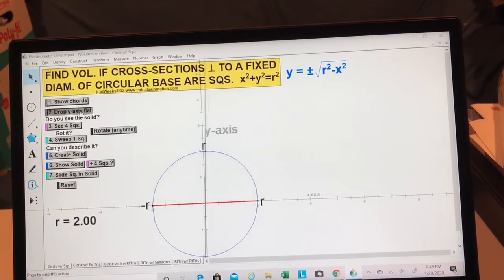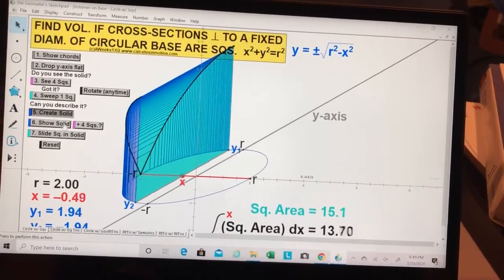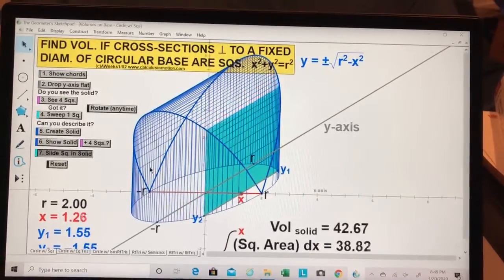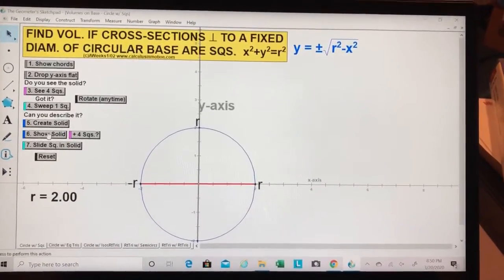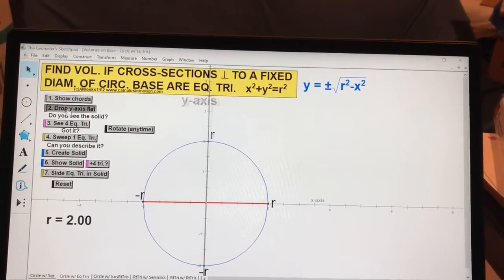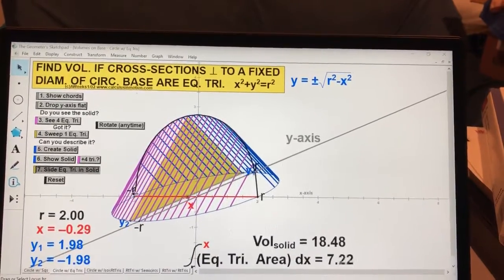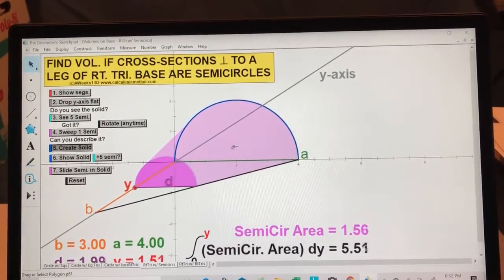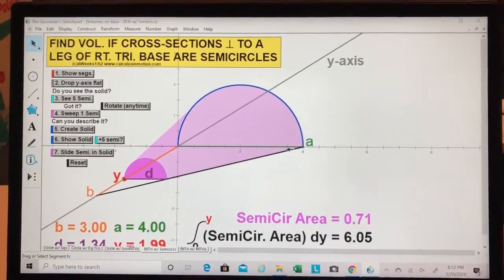Animation known cross section